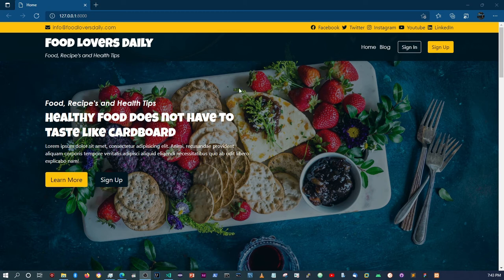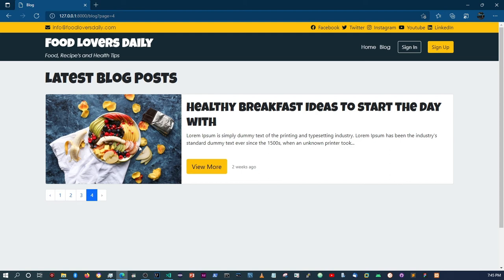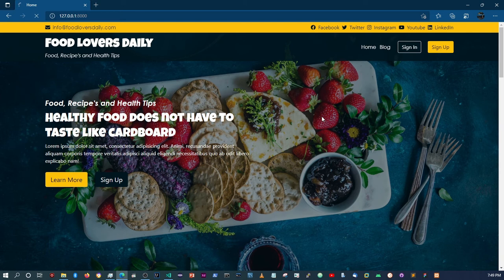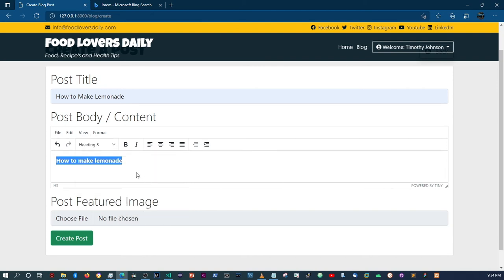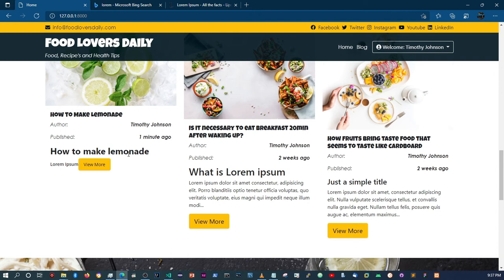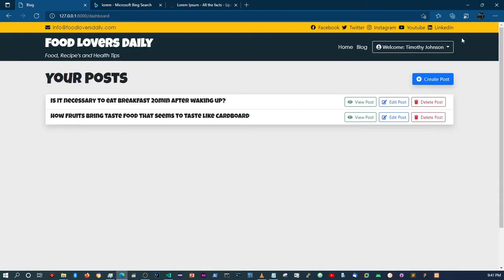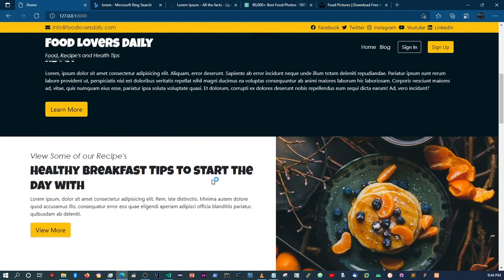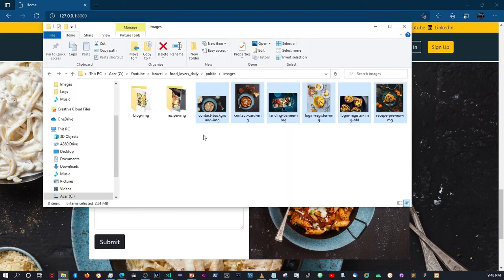Blog Site with HTML, CSS, Bootstrap n Laravel: 1 Project Intro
Hi Guys I hope all is well with you all.

In this video I will be introducing  the project that we will be building.
This is a blog site built with HTML, CSS, Bootstrap and Laravel.

Though the main focus was web design, but I decided to add Laravel at the backend so that we are able to create a blog.